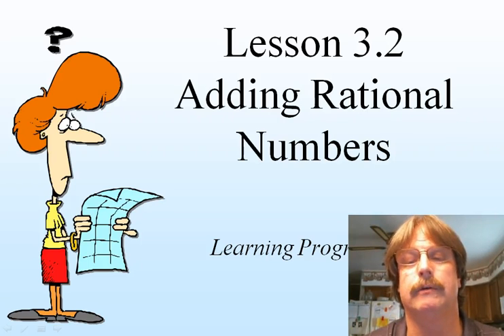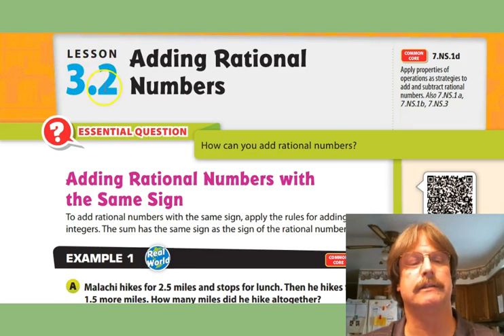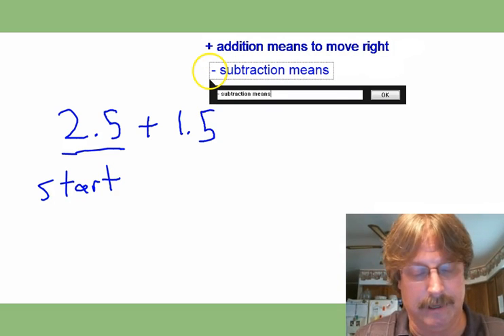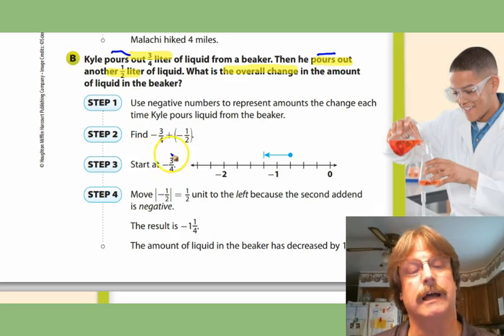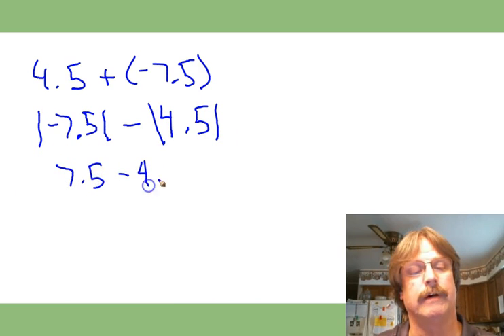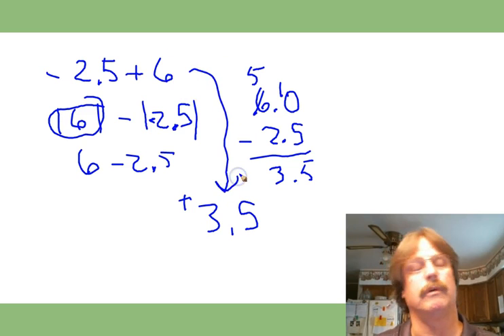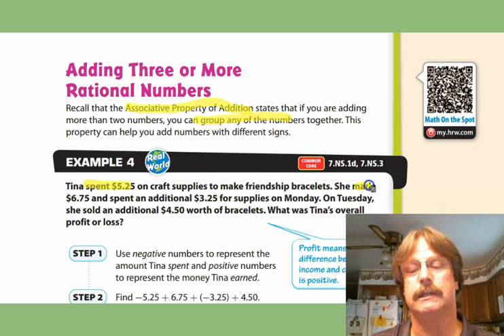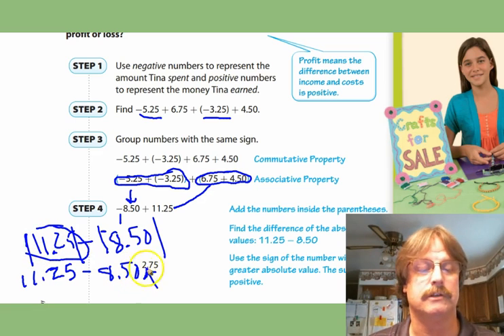3.2 Adding Rational Numbers